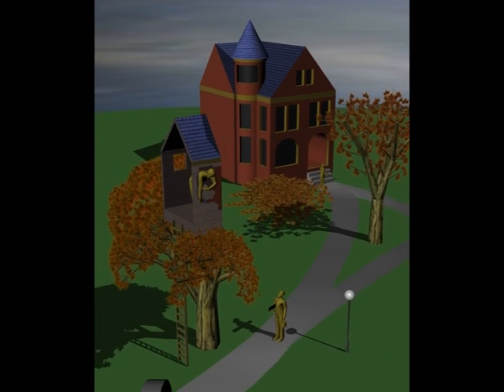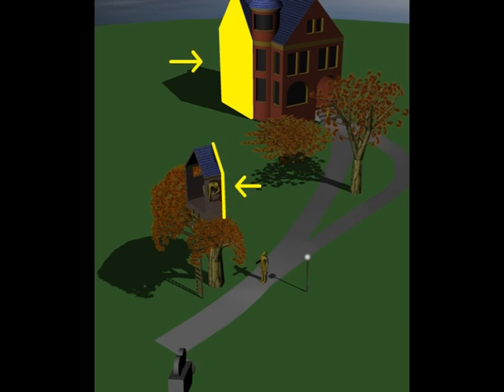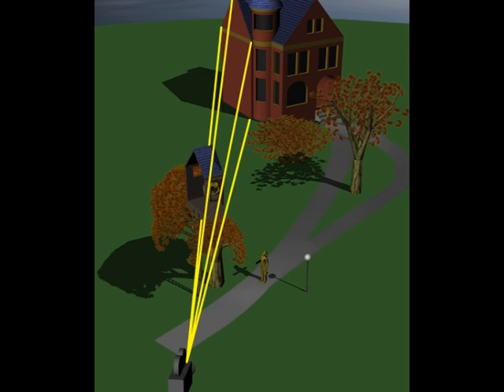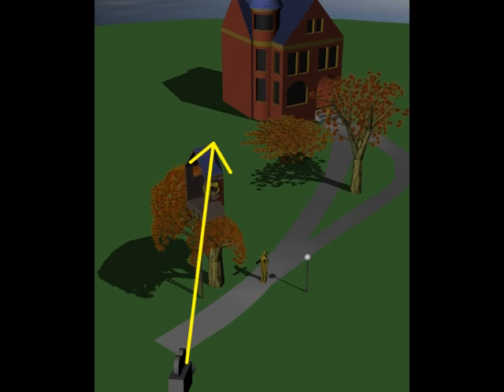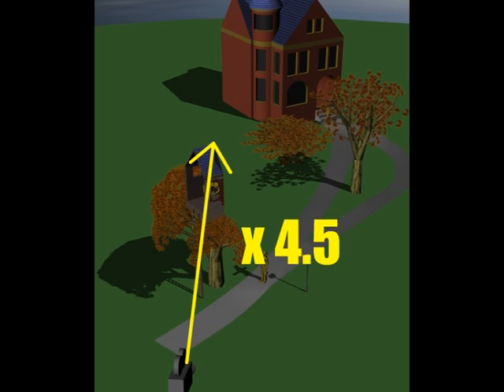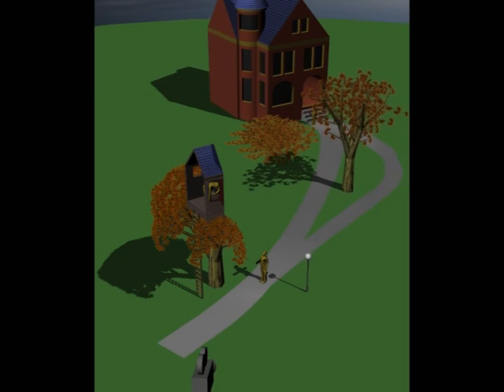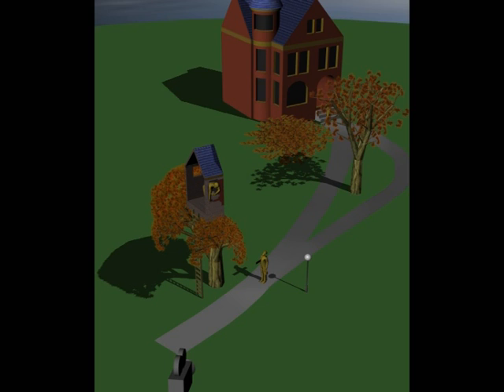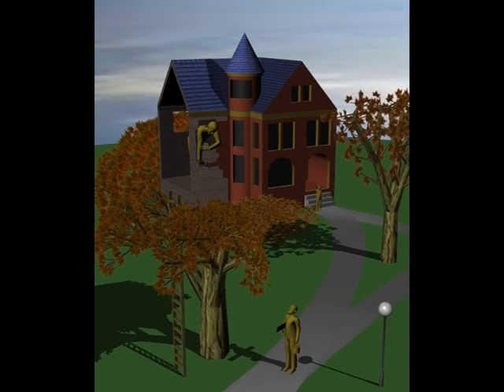Tree House In Autumn 360: Optical Illusions in 3D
This is a 5th semester Medialogy project about cognitive dissonance and perspective illusions. It deals with interpolation of objects within a 3D scene in order to prolong the illusionary effect of the scene.
Inspired by the work of M. C. Escher.